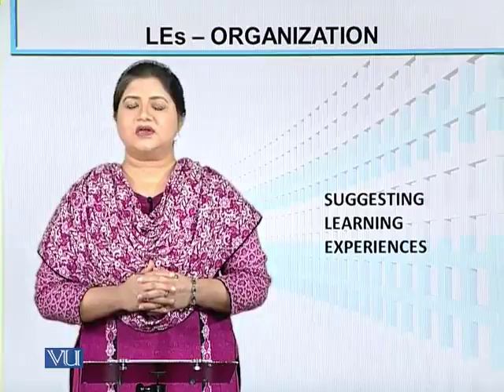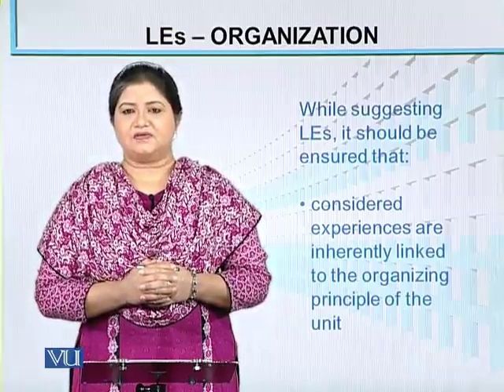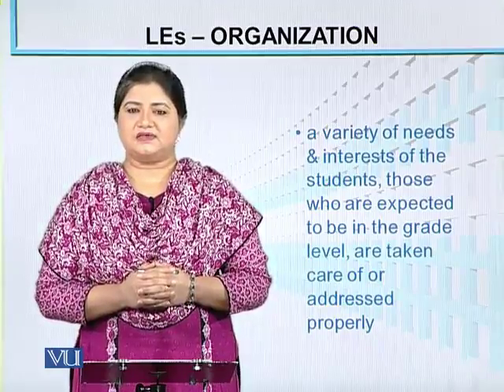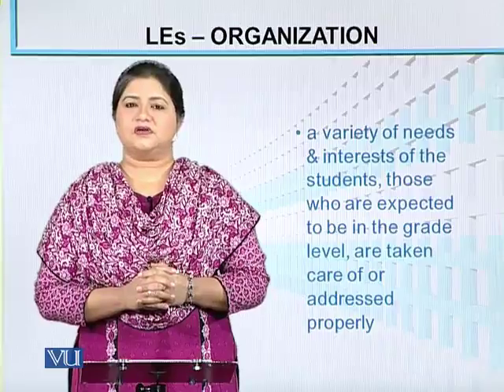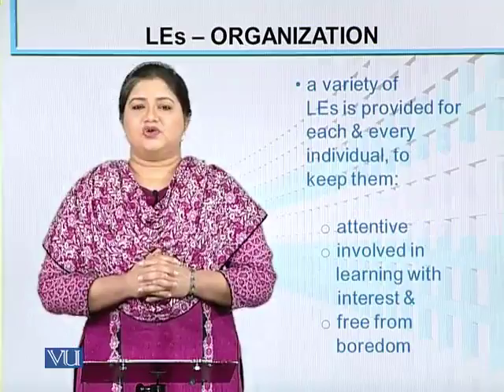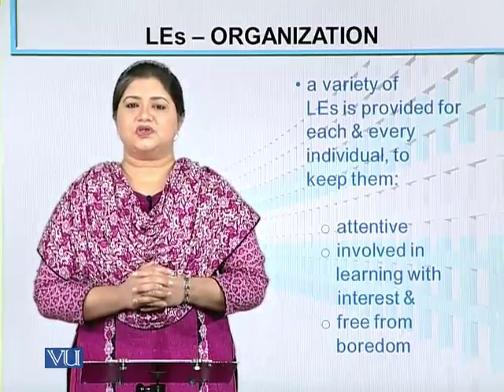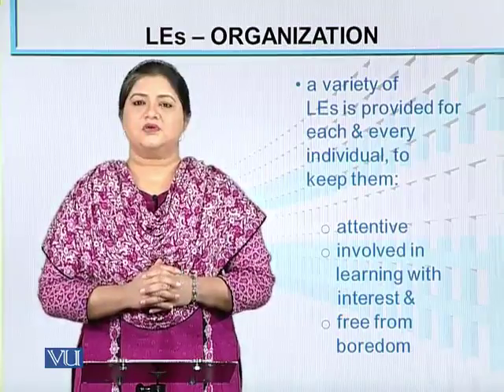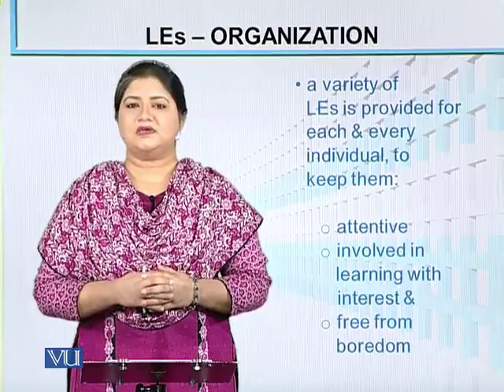EDU402_Topic175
EDU402 - Curriculum Development
Topic: 175